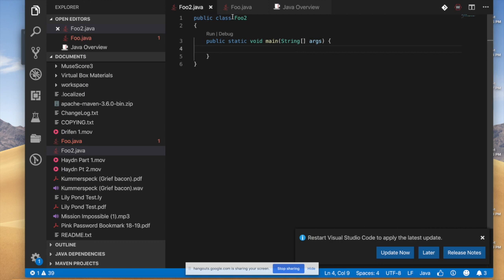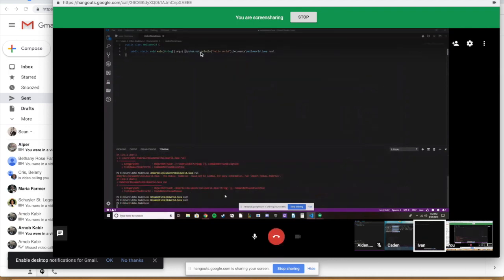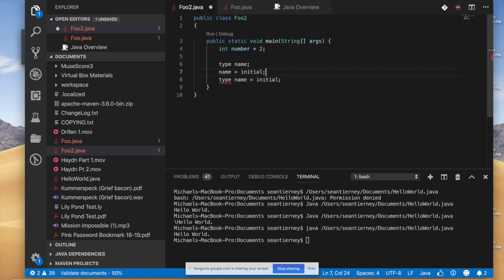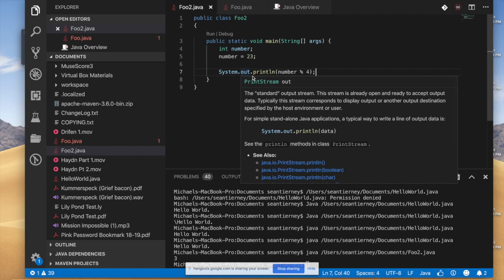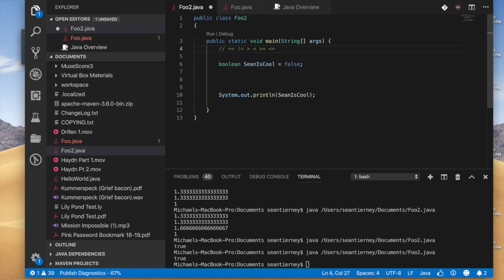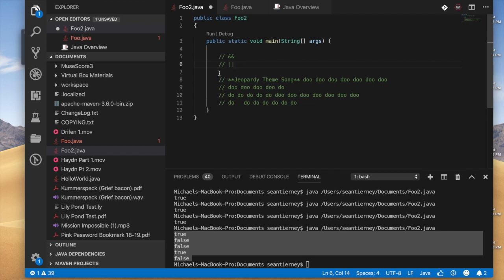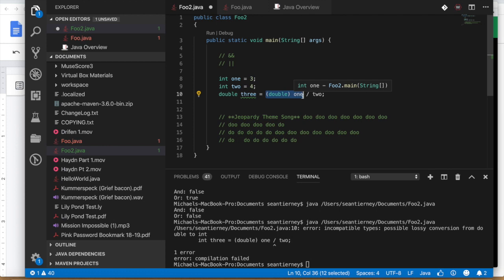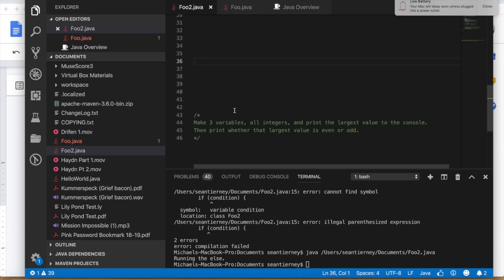2019 Java for FRC Summer Workshops Group 1 Session 1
Group 1 Session 1 for the 2019 Java for FRC Summer workshops.

Click the button to download the Java SE Development Kit (JDK) 12. On the next page, accept the license agreement then double click on whichever file suits your computer (as in Linux, Mac, or Windows) to download it.

For instructions to set up VS Code, click on the following
To install the extensions, click on the extensions tab in VS Code that’s shaped like a square. Then, search for the extensions in the search bar and click install.